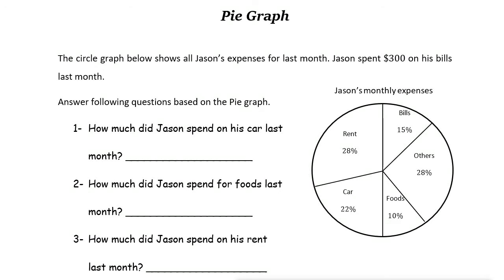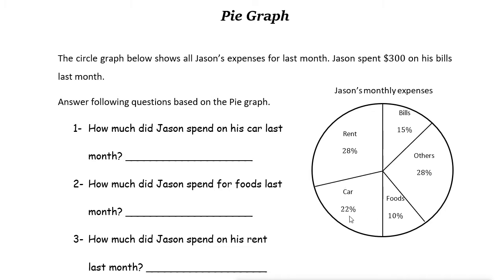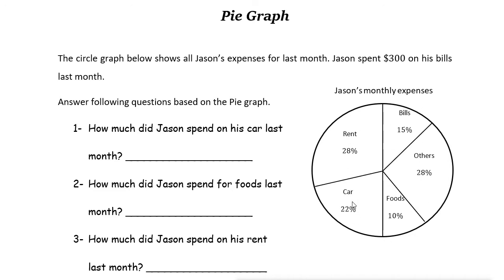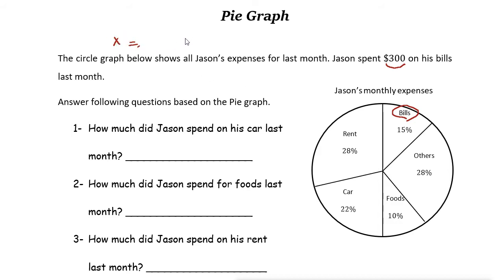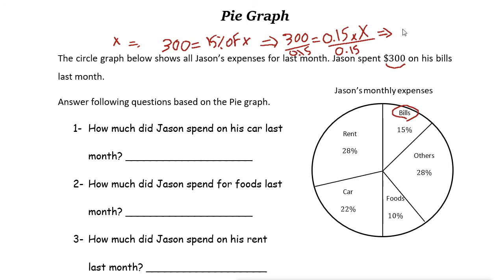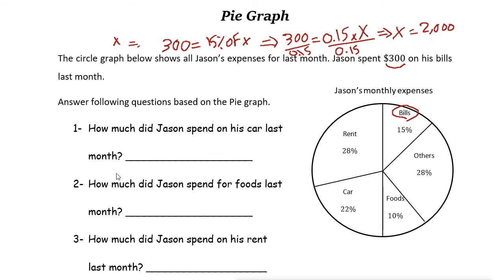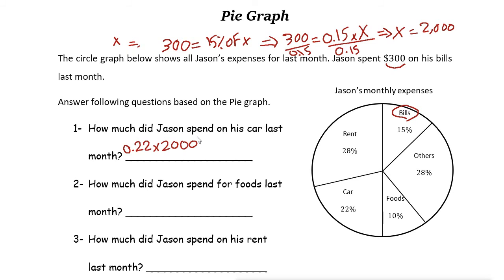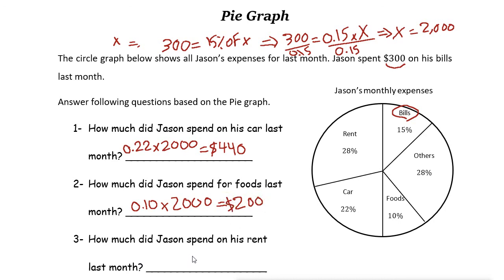Pie Graph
In this video, you learn how to solve problems related to Pie Graphs.

ww.EffortlessMath.com